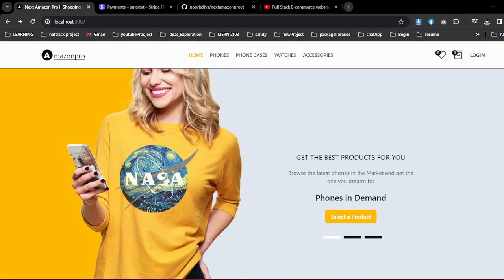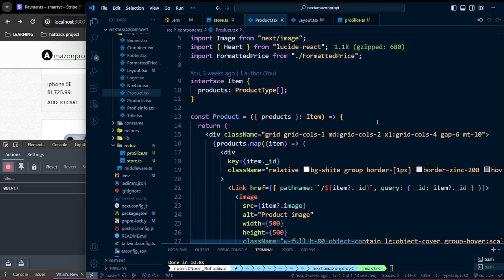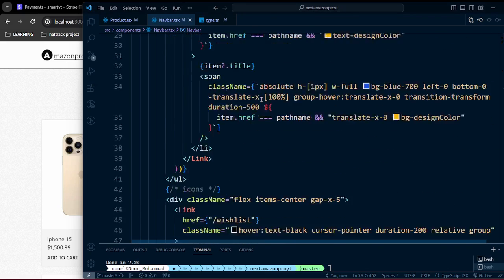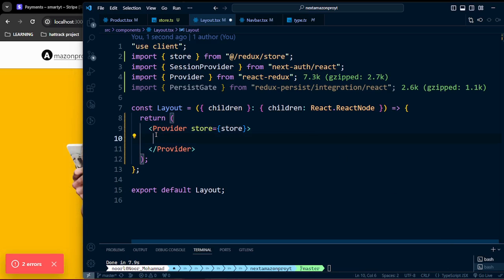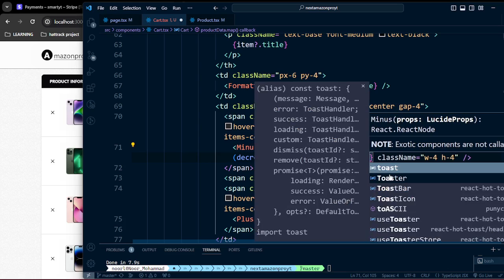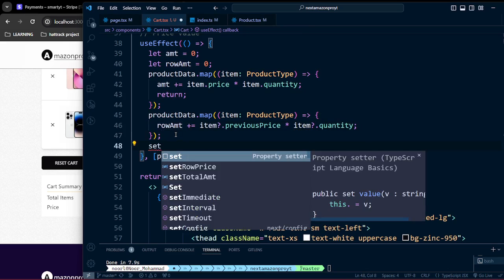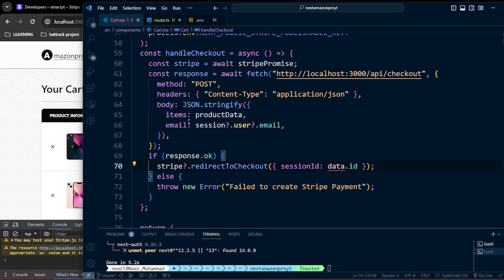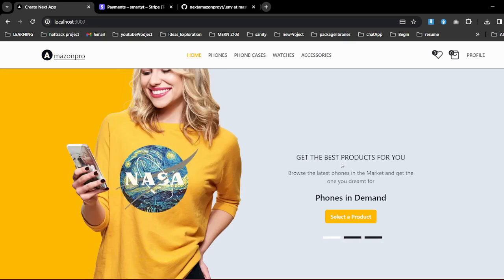Full Stack E-commerce website : Next.js 13 App Router, React, Stripe, Tailwind || part 2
Get ready for an exciting journey as we dive headfirst into the world of Full Stack E-commerce web development. In this comprehensive tutorial, I'll explore the creation of a high-performance E-commerce website using an impressive stack of cutting-edge technologies. Brace yourself for the power of Next.js 13, React, Stripe, Tailwind CSS, and an array of modern tools, including Redux Toolkit, Framer Motion, React Slick, CLSX, and many more. Whether you're an aspiring developer eager to build a robust E-commerce site or an experienced coder looking to stay up-to-date with the latest tech trends, this video has got you covered!

✅ Building a Full Stack E-commerce website from scratch using Next.js 13.
🪙 Integrating Stripe for secure and seamless payment processing.
💎 Crafting stunning user interfaces with React, Tailwind CSS, and Framer Motion.
📦 Effective state management with Redux Toolkit for your web application.
🌟 Enhancing user experience with React Slick for slick carousel components.
🚀 Leveraging modern technologies like CLSX and more for optimized web development.
📊 Staying ahead of the curve with up-to-date tech trends and best practices.

By the end of this tutorial, you'll be equipped with the knowledge and skills to create your own feature-rich E-commerce website that's both visually captivating and highly functional.

📧 Have questions or need further guidance? Feel free to drop a comment, and I'll be delighted to assist you on your journey to becoming a Full Stack E-commerce web developer.

Thank you for tuning in, and let's embark on the exciting adventure of building a Full Stack E-commerce website together! 🌐🛍️